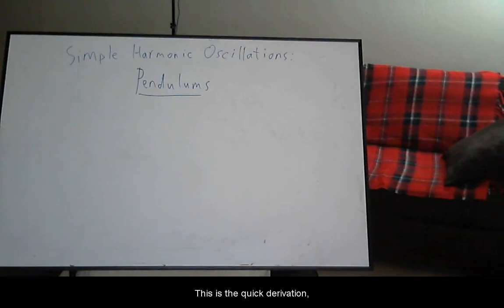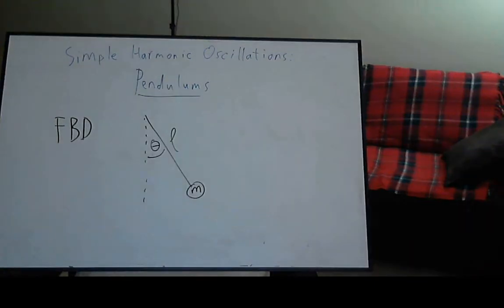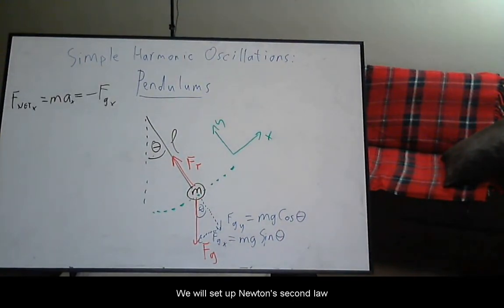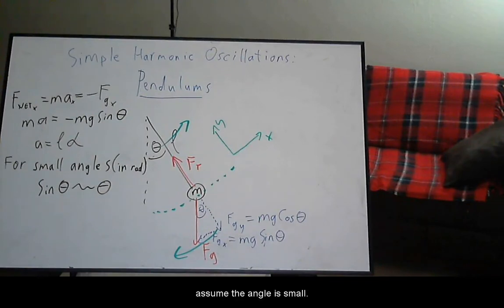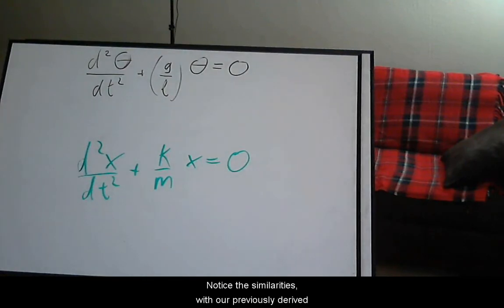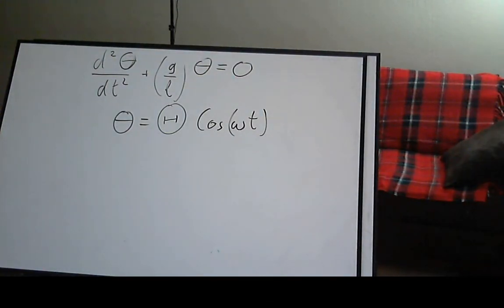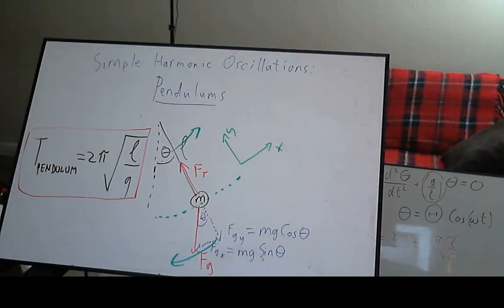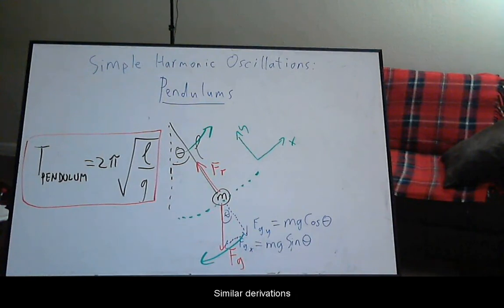Simple Harmonic Oscillation: Pendulum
FBD and derivation of period of oscillation using the small-angle approximation.